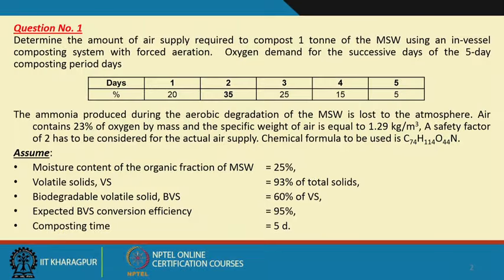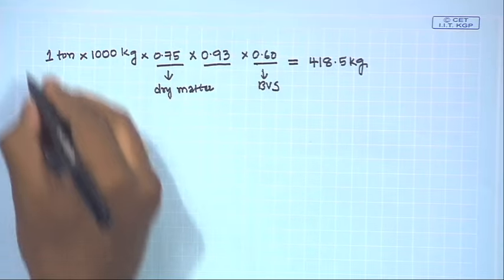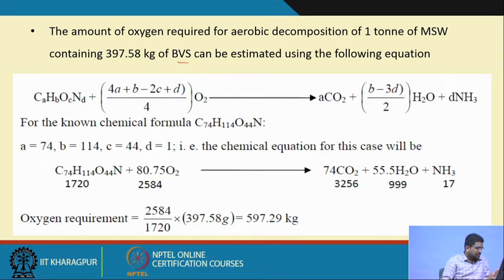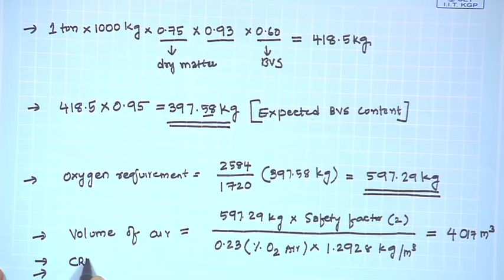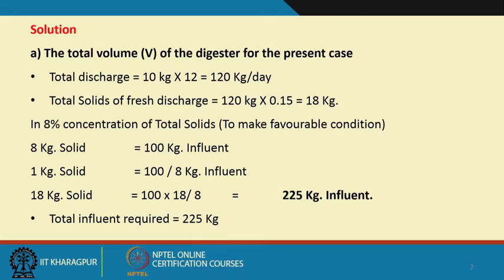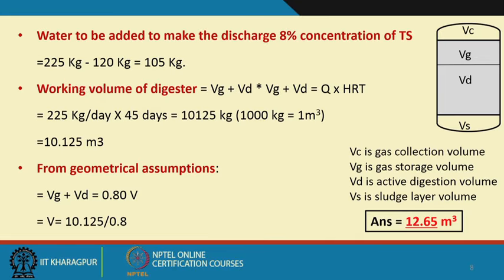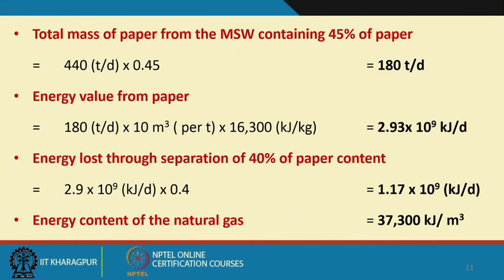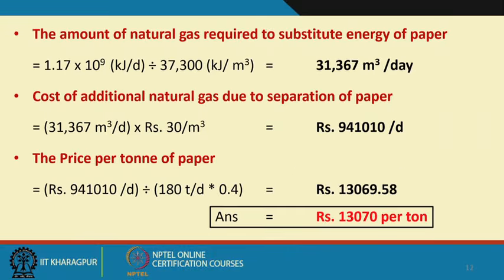Lecture 61 : Tutorial - I